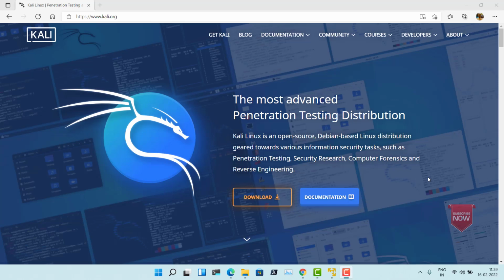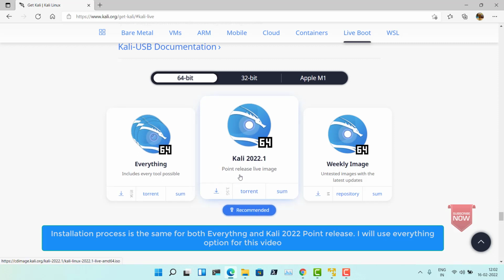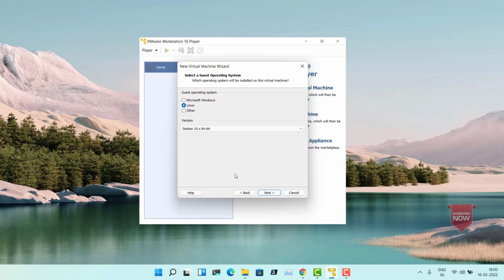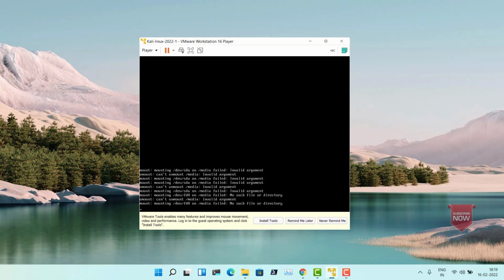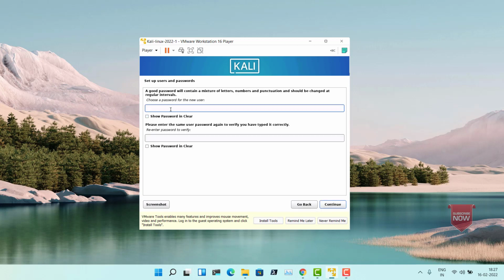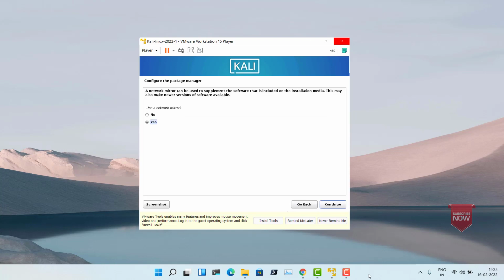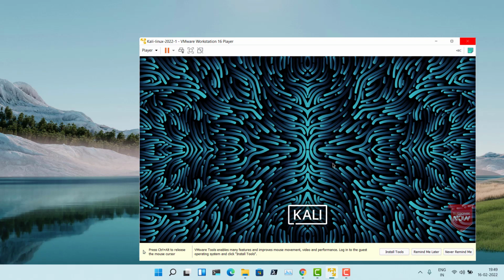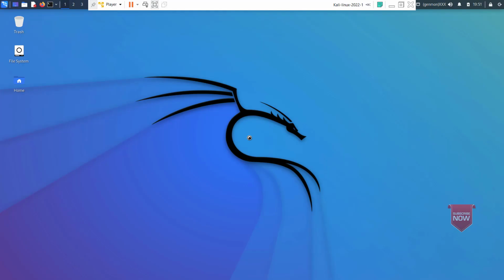Install Kali Linux 2022.1 in VMware Player 16 and create root password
In this video, we will see how we can install Kali Linux 2022 in VMware Player 16 and create a root password.

The stapes will work in Windows 10 and 11

VMware Workstation Player 16 is free for personal use

Installation will take around 2 hrs, so be patient.

1:00  Download Installation media, ISO Image
3:33  Installation starts
13:00  Create root user password